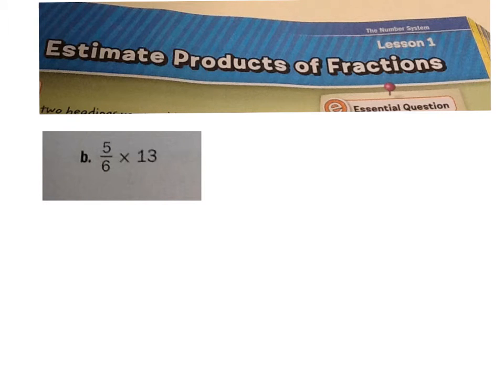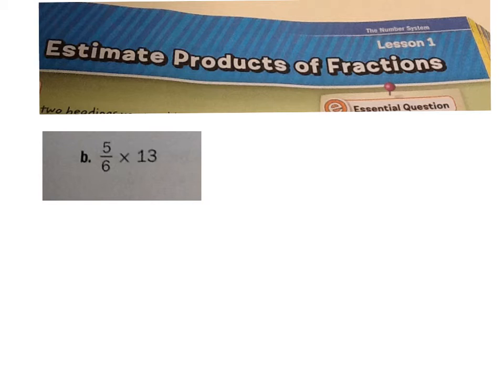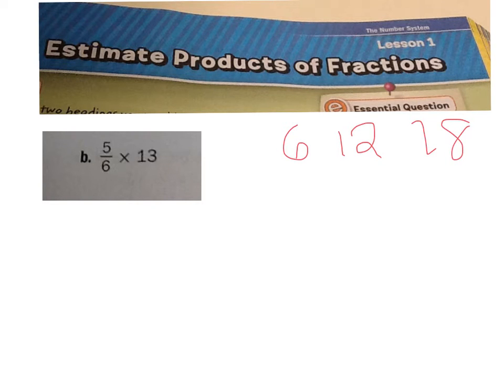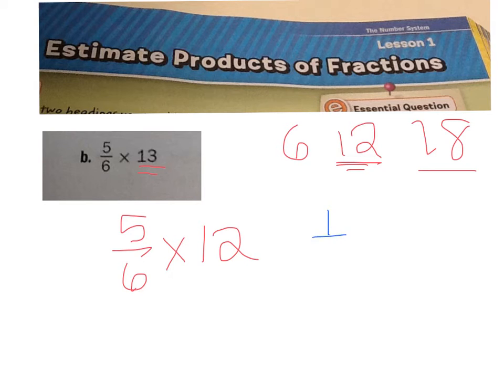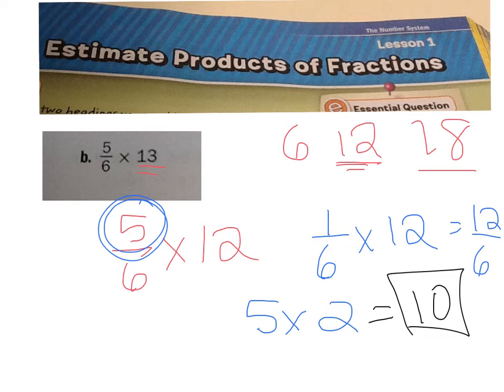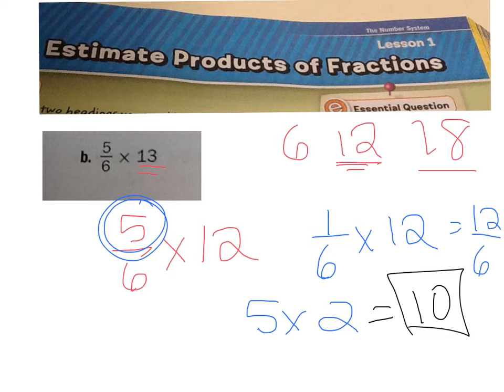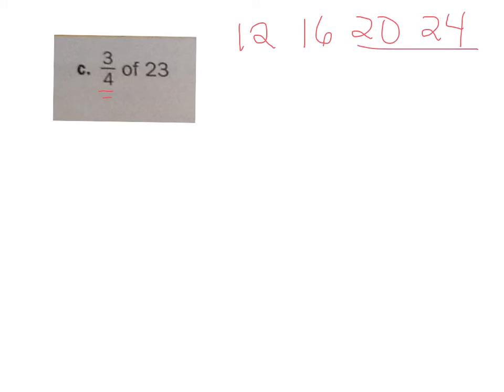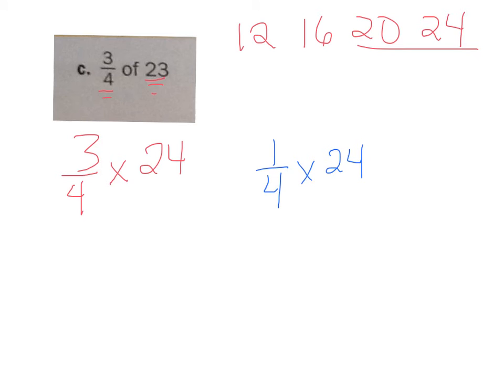4.1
Estimate Products of Fractions